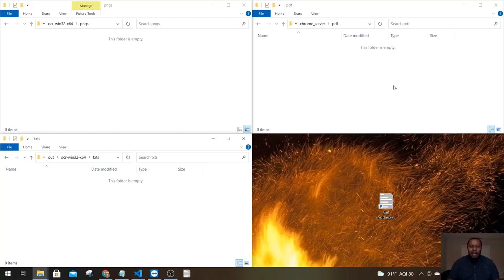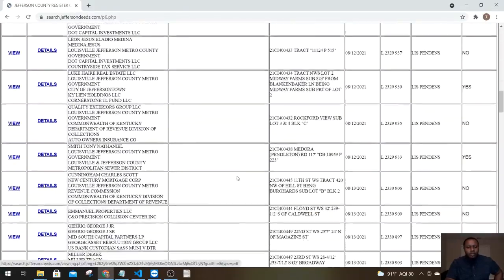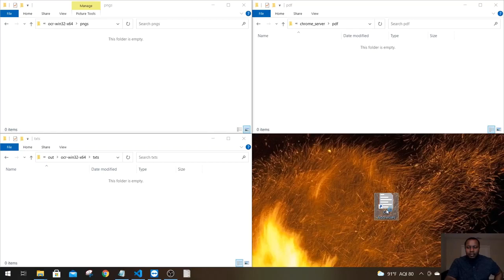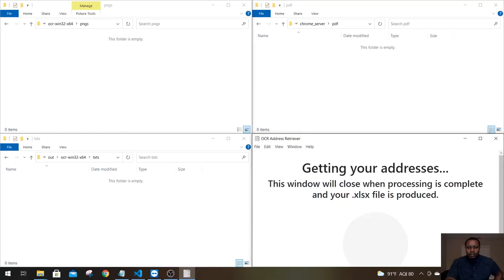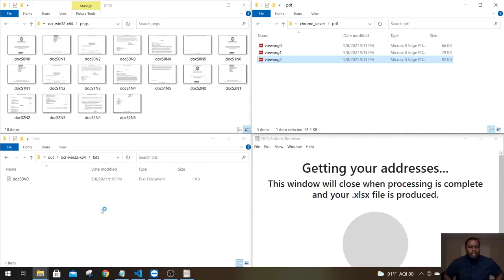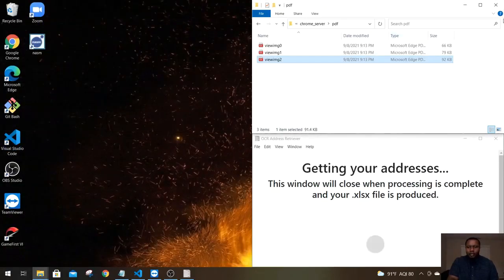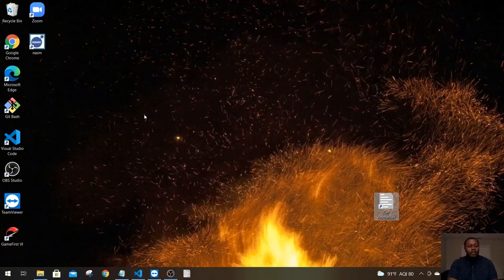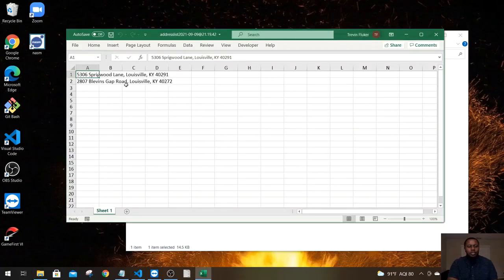OCR Real Estate Address Extractor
Follow along to see this tool extract addresses from PDFs and export them to csv.